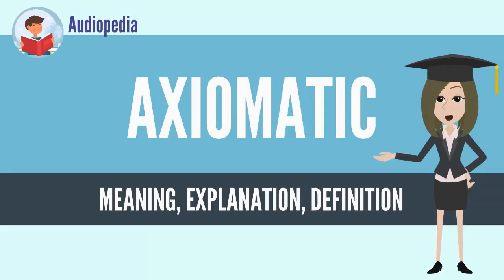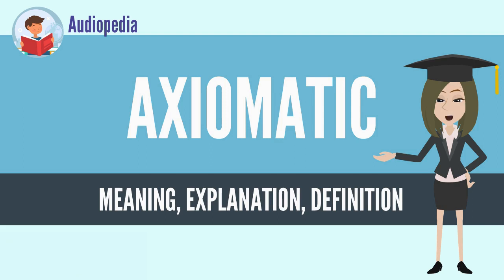What Is AXIOMATIC? AXIOMATIC Definition & Meaning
What is AXIOMATIC, What does AXIOMATIC mean, AXIOMATIC meaning, AXIOMATIC definition, AXIOMATIC explanation

An axiom or postulate is a statement that is taken to be true, to serve as a premise or starting point for further reasoning and arguments. The word comes from the Greek axíōma (ἀξίωμα) 'that which is thought worthy or fit' or 'that which commends itself as evident.'[1][2]

The term has subtle differences in definition when used in the context of different fields of study. As defined in classic philosophy, an axiom is a statement that is so evident or well-established, that it is accepted without controversy or question.[3] As used in modern logic, an axiom is a premise or starting point for reasoning.[4]

As used in mathematics, the term axiom is used in two related but distinguishable senses: "logical axioms" and "non-logical axioms". Logical axioms are usually statements that are taken to be true within the system of logic they define (e.g., (A and B) implies A), often shown in symbolic form, while non-logical axioms (e.g., a + b = b + a) are actually substantive assertions about the elements of the domain of a specific mathematical theory (such as arithmetic). When used in the latter sense, "axiom", "postulate", and "assumption" may be used interchangeably. In general, a non-logical axiom is not a self-evident truth, but rather a formal logical expression used in deduction to build a mathematical theory. To axiomatize a system of knowledge is to show that its claims can be derived from a small, well-understood set of sentences (the axioms). There are typically multiple ways to axiomatize a given mathematical domain.

Any axiom is a statement that serves as a starting point from which other statements are logically derived. Whether it is meaningful (and, if so, what it means) for an axiom to be "true" is a subject of debate in the philosophy of mathematics.[5]
Source: Wikipedia.org